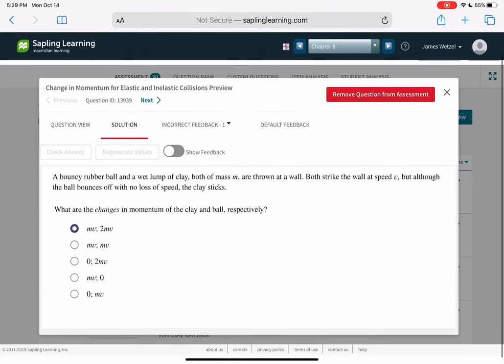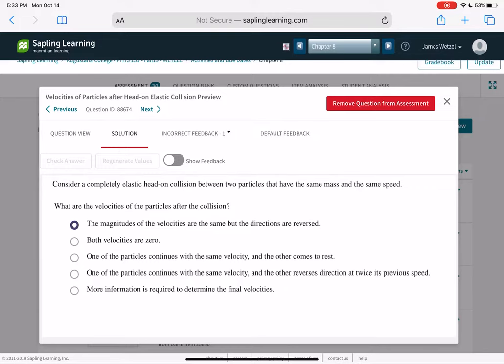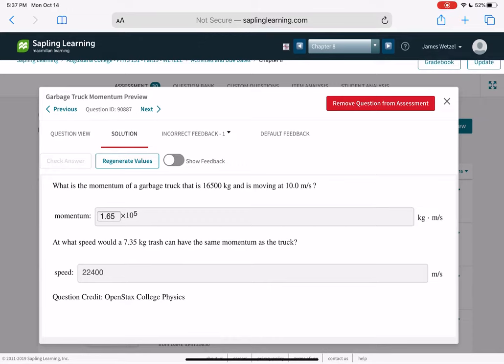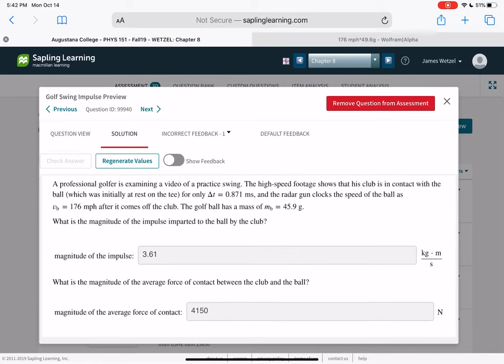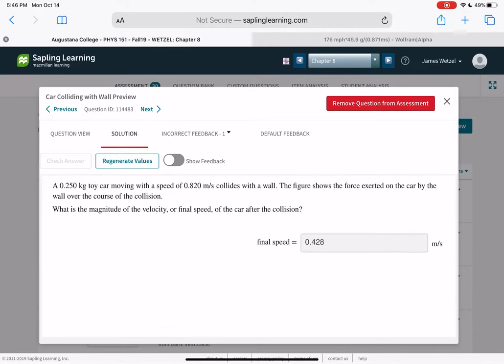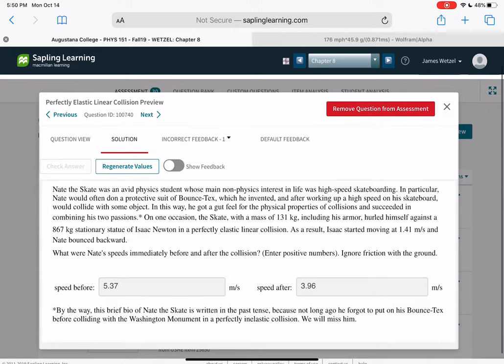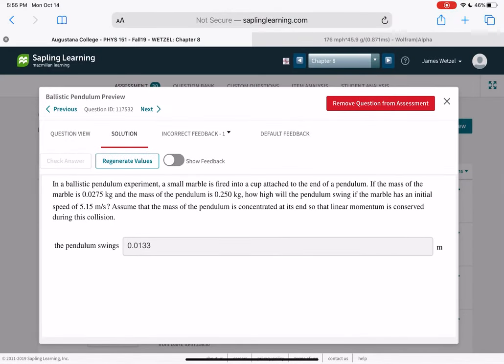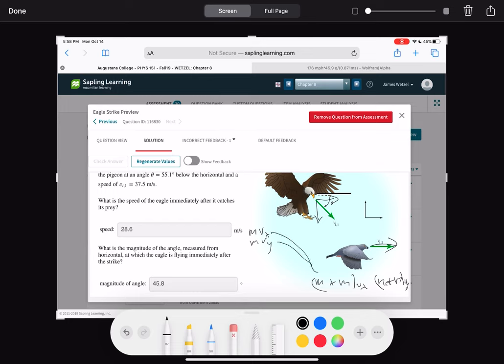HW 5 Review